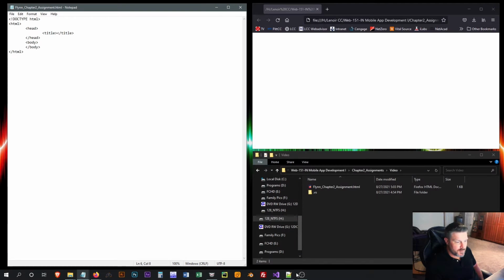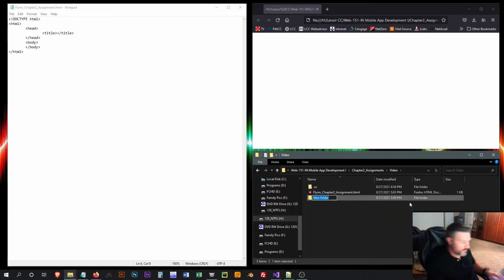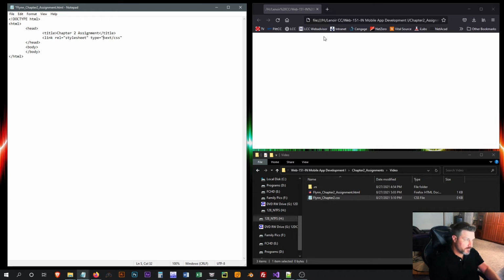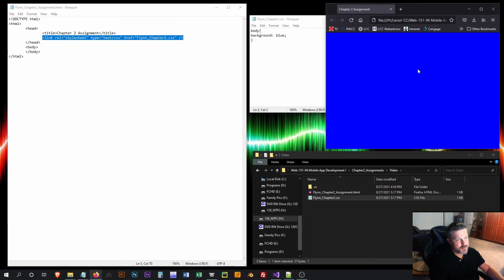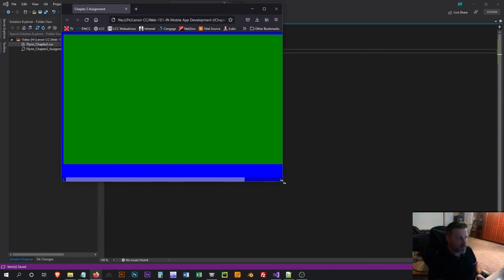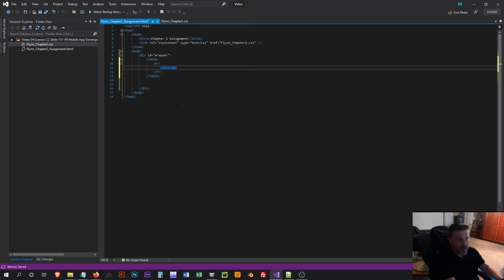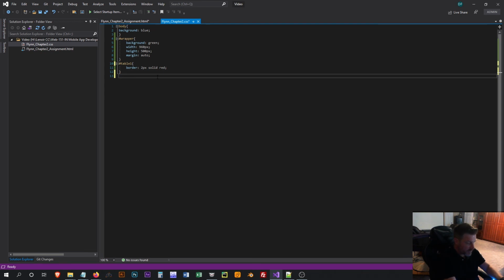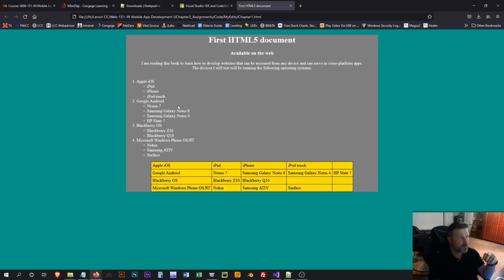WEB-151 IN Chapter2 2021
Video covering concepts from Chapter 2 WEB-151 IN